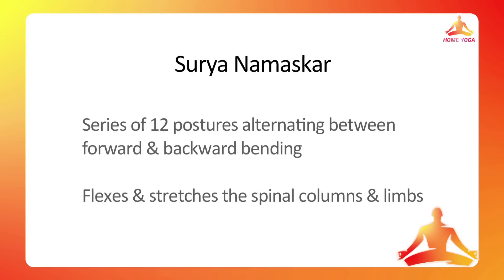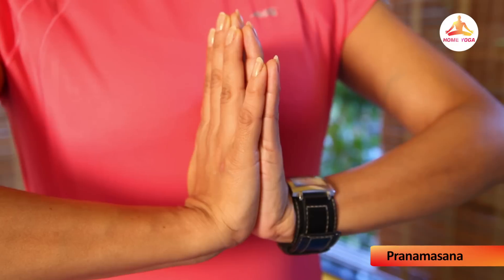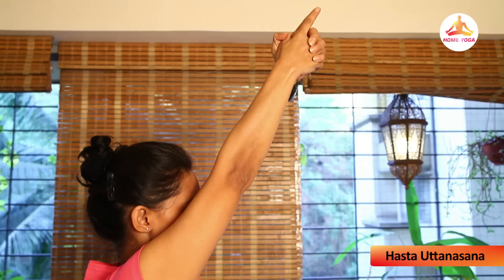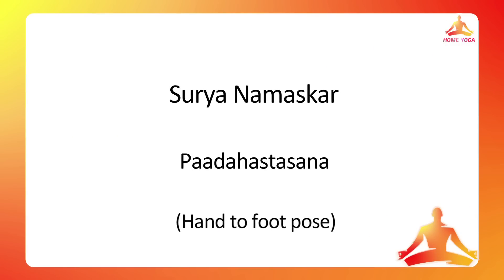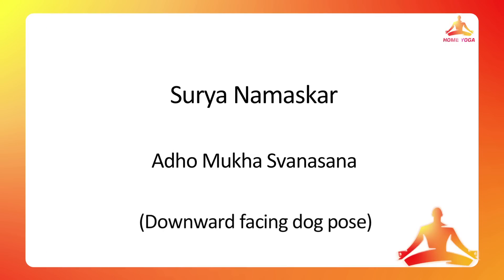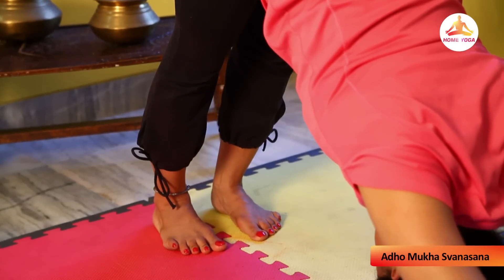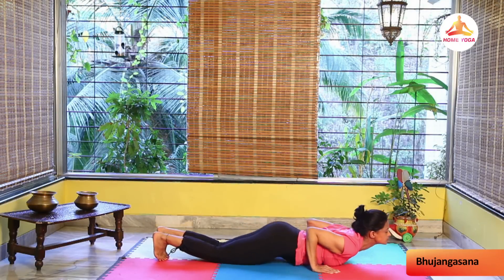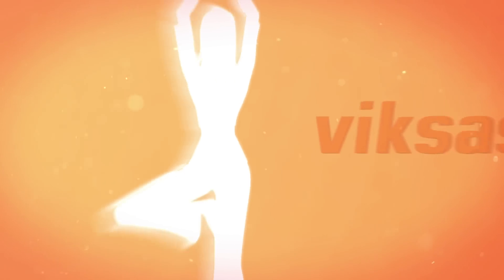Lose Weight In 4 Weeks || Week 1 - Day 1 || Surya Namaskar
Want to lose those extra kilos in killer time?
All it takes is some patience, lots of dedication and a celebrity yoga expert for company.
Celebrity trainer Shammi Gupta brings a 4 week series where she shares a bunch of tricks to help you lose weight

But the fun does not  end here!
Measure your calories & the biggest "loser" of all wins exciting prizes!

For day 1 Shammi recommends the first 7 postures of surya namaskar

What is Surya Namaskar?
Surya Namaskar is a series of 12 yoga postures. The first 7 postures are independent & different, while the remaining 5 are repetitions of the first 5, in reverse order